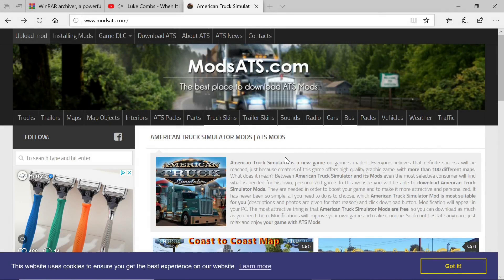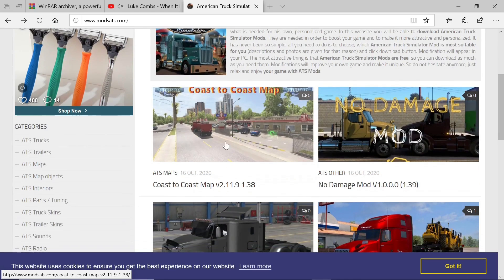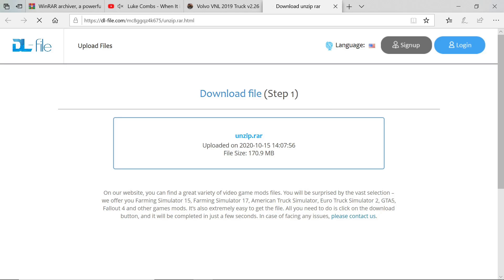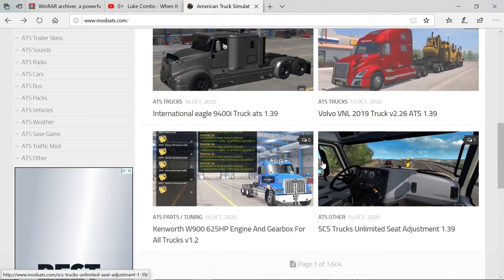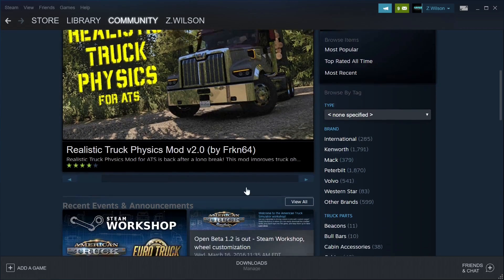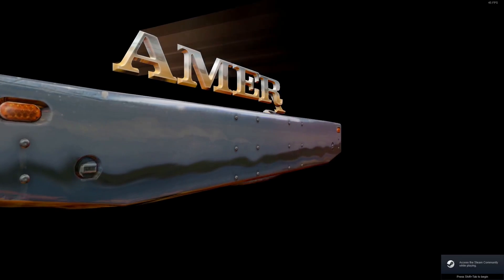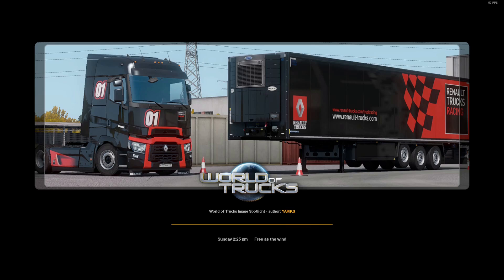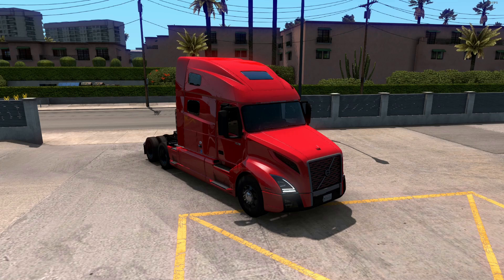How To Easily Install MODS Into American Truck Simulator (ATS Mods Tutorial)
THANK YOU ALL FOR THE 11,000 SUBSCRIBERS YOU GUYS ARE AWESOME !

Steam Name games4ever28